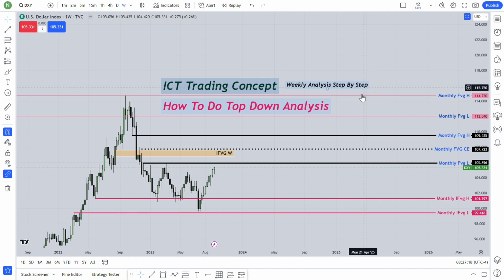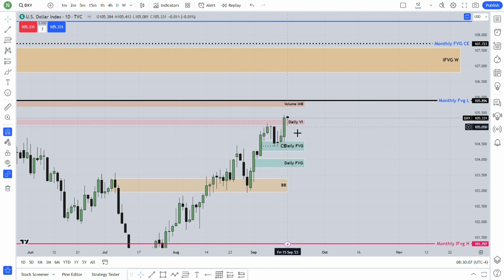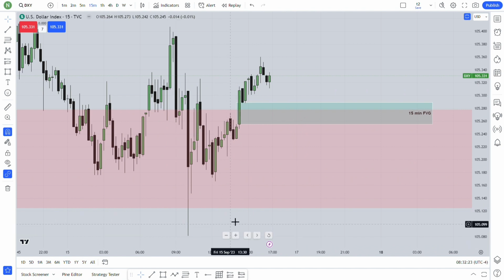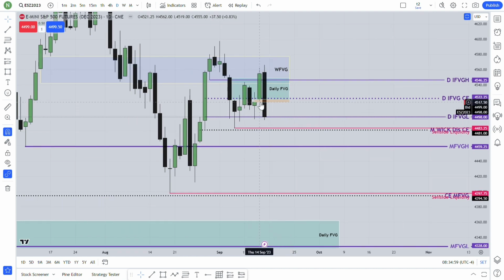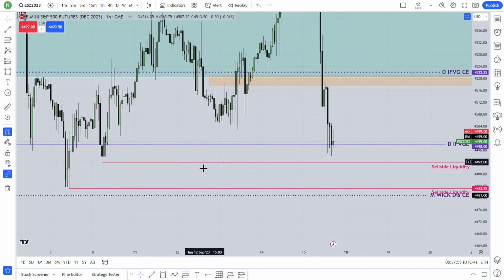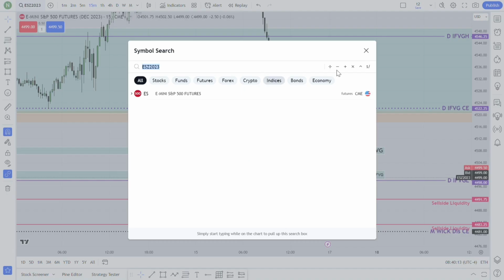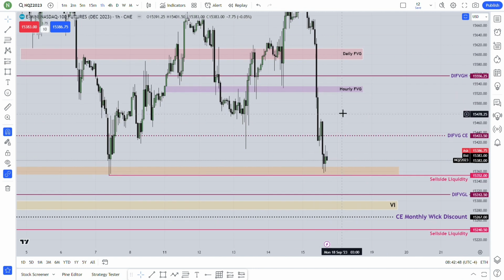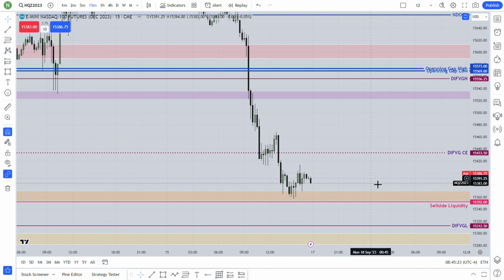How To Do Top-Down Analysis. ICT Trading Concept - Weekly Analysis Step By Step For Begginers Part 3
How To Do Top-Down Analysis. ICT Trading Concept - Weekly Analysis Step By Step For Begginers.